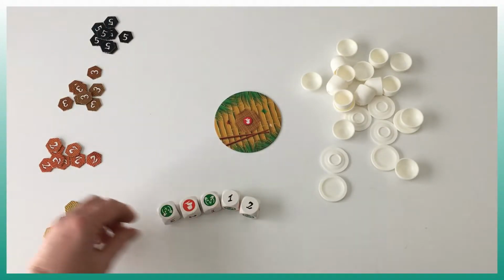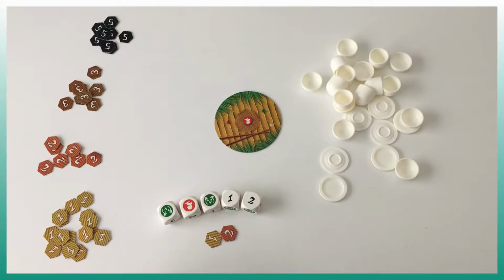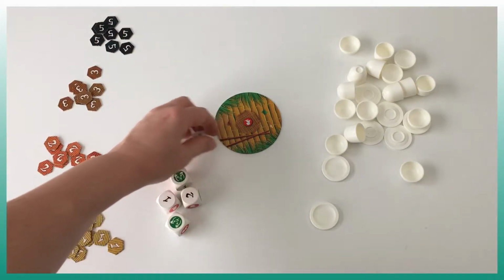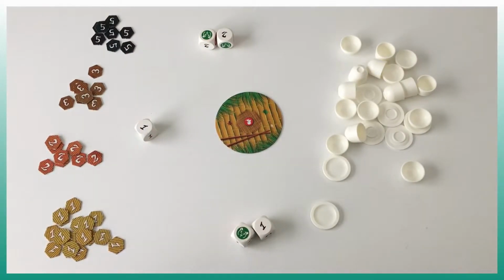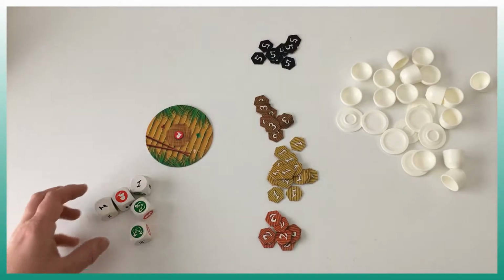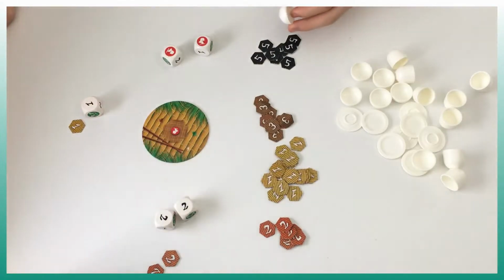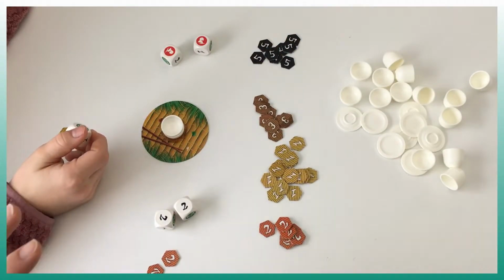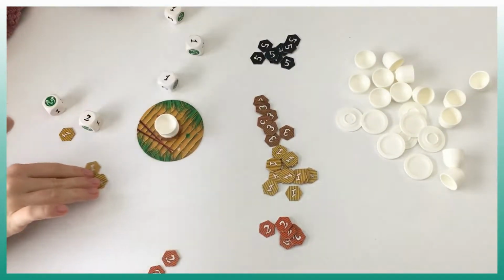Top Jeux plays - Paku Paku (Ravensburger)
Learn how to play Paku Paku for 8+ years. Speed game.